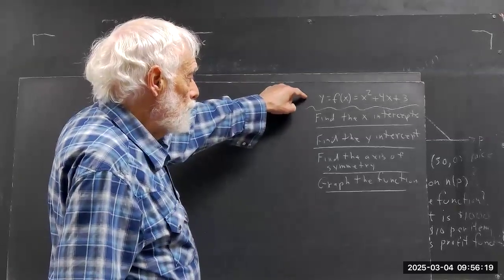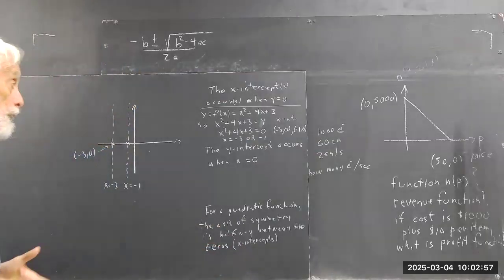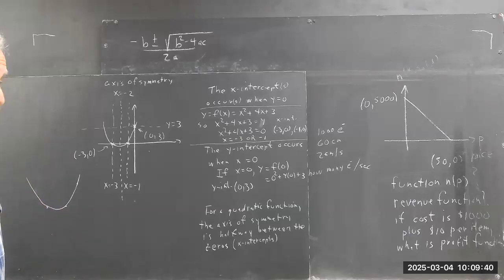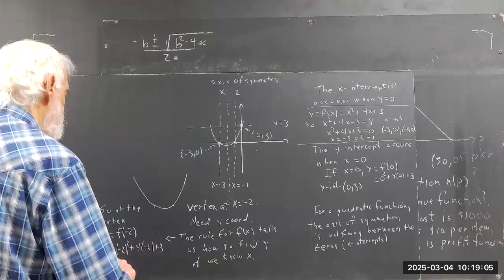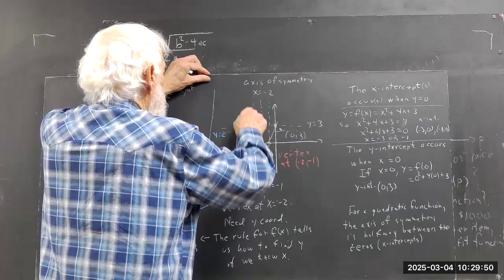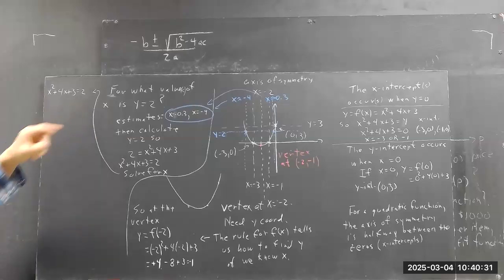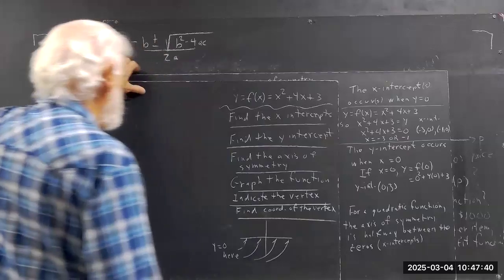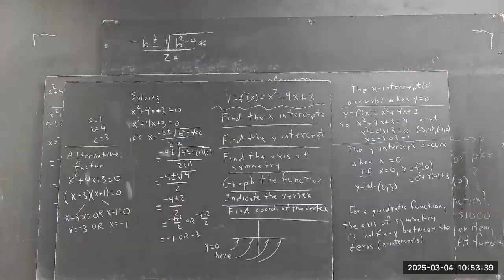dagM61_250304_graph_of_a_quadratic_function__47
Find all intercepts.
Find the axis of symmetry.
Find the vertex.
Sketch the graph.
Estimate f(a) or the solution of f(x) = c, as requested and check your estimates
Solve f(x) = c analytically.